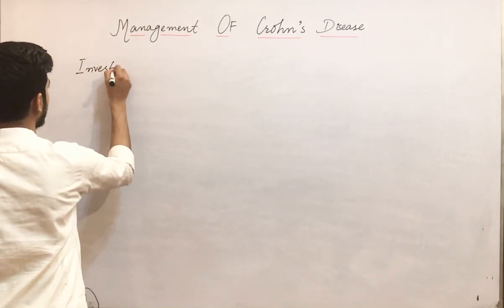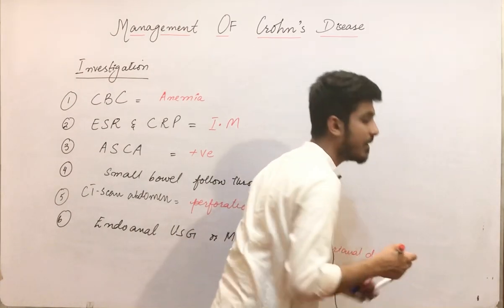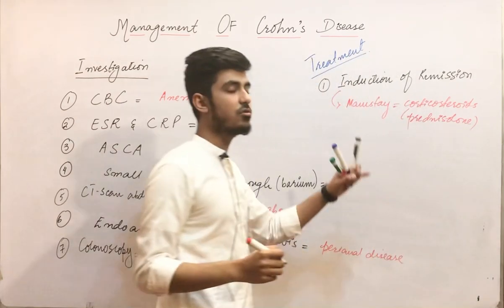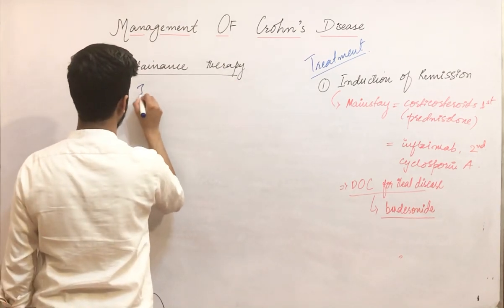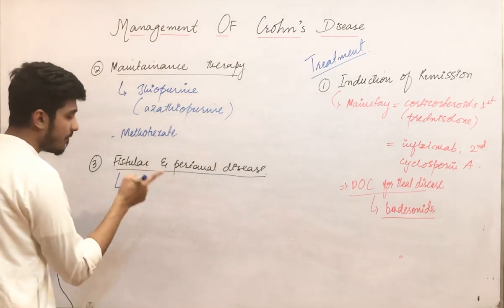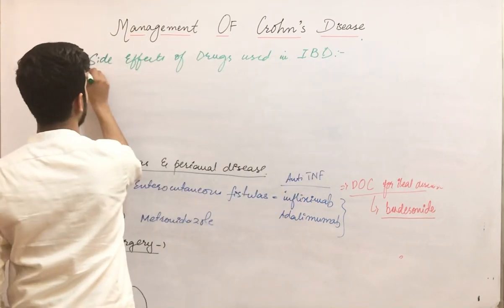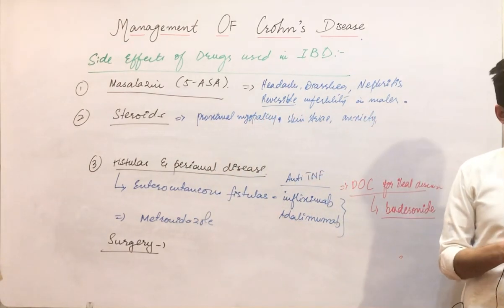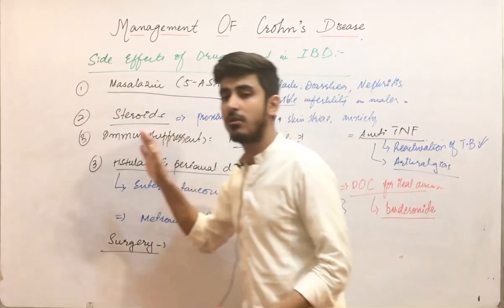Lecture 07- Management Of Crohn’s Disease~IBD | Medicine